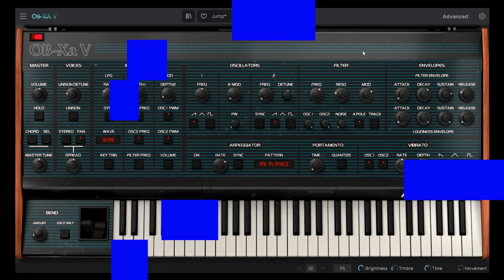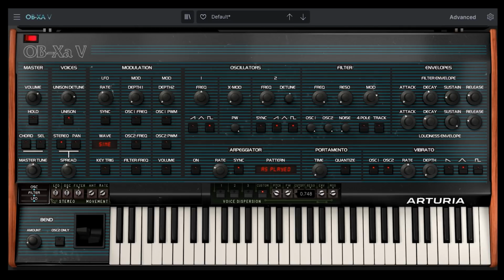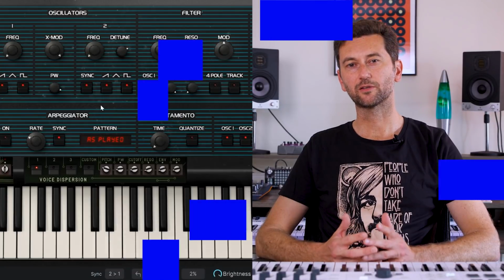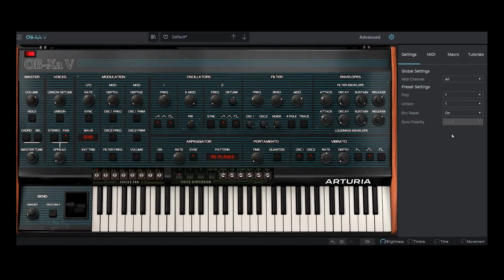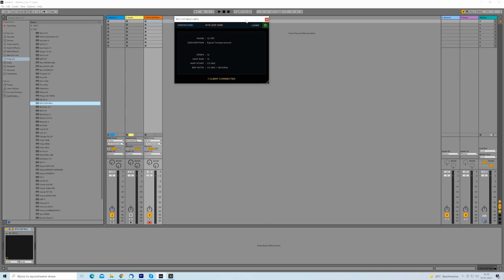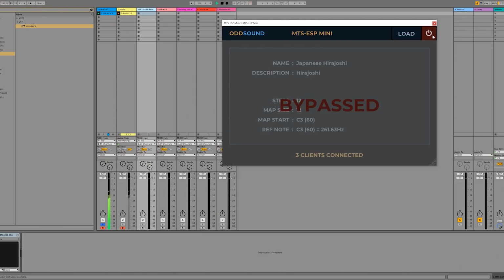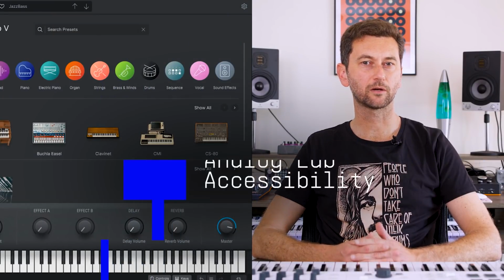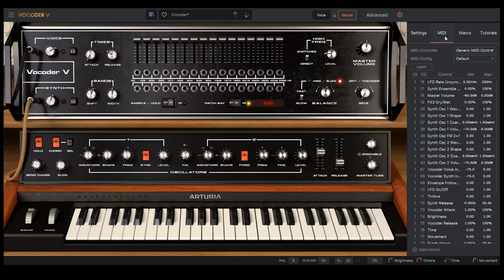Tutorials | V Collection 8.1 - What's New?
V Collection continues to evolve and improve to make your musical journey more fun, more intuitive, and more accessible. In this video, Bryan takes you through the latest extra features of the free V Collection 8.1 update, including OB-Xa V enhancements, Analog Lab V Accessibility, new Oddsound MTS-ESP microtuning capabilities, and much more.

00:00 Intro
01:08 OB-Xa V new features
01:30 Voice Dispersion
03:56 Oscillators sync mode
04:31 Envelope retrig
05:24 Enhanced chord mode
05:38 Microtuning
07:53 NKS & new presets
08:57 Analog Lab Accessibility
09:14 Midi & Macros

V Collection is a quintessential anthology of the most evocative synthesizers and keyboards ever made, meticulously modeled, lovingly recreated, and expertly enhanced to inspire.